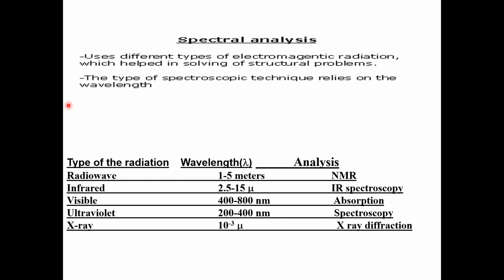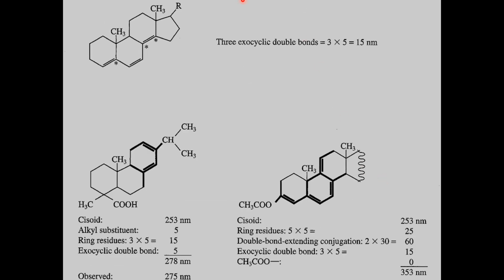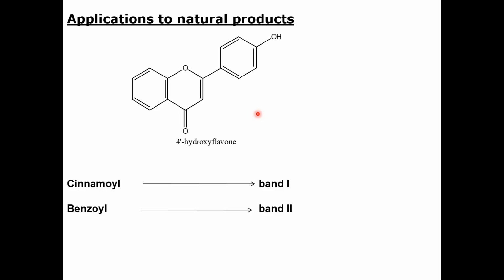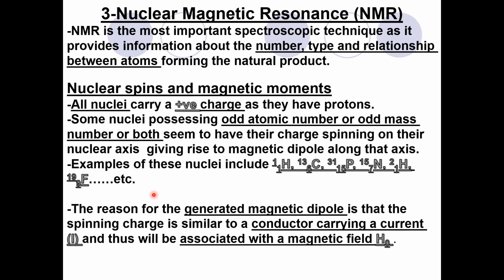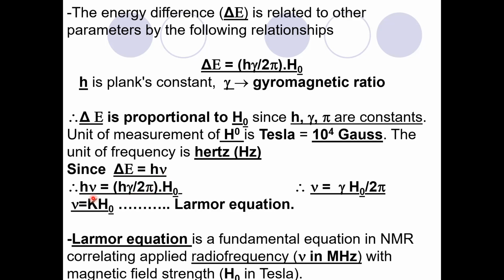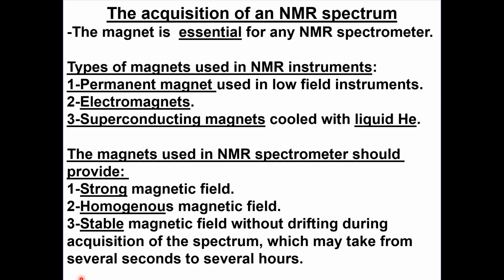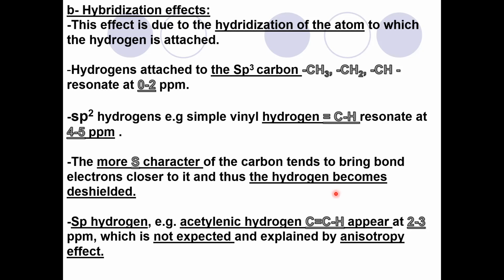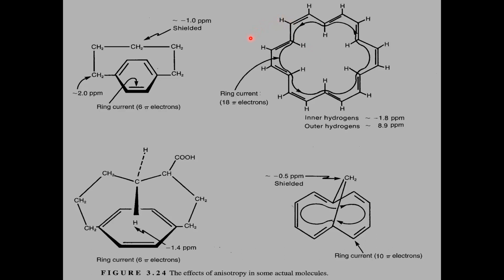المحاضرة رقم 8 الجزء الأول مادة العقاقير الفرقة الثالثة أ.د عبدالرحيم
يوجد جزء ثاني من المحاضرة ل أ.د كاميليا